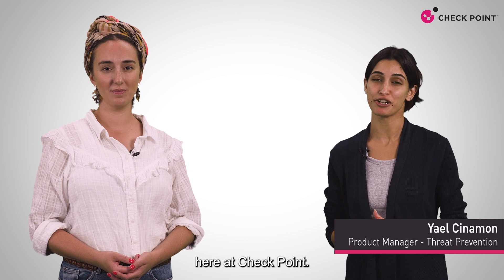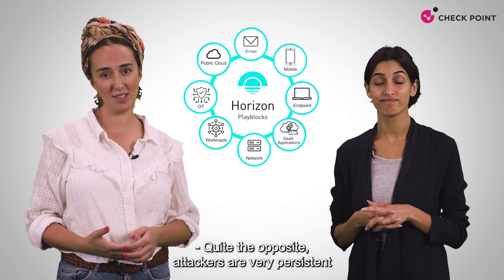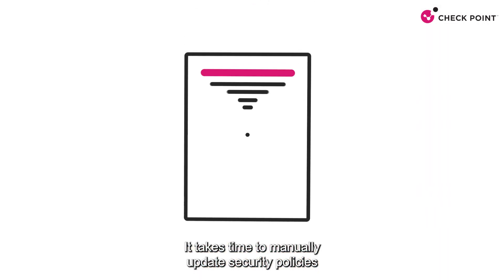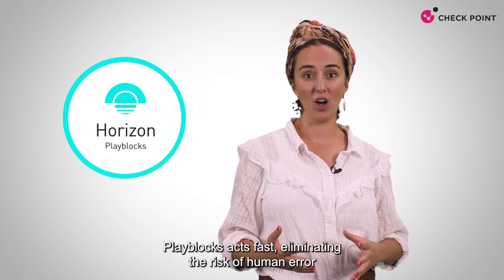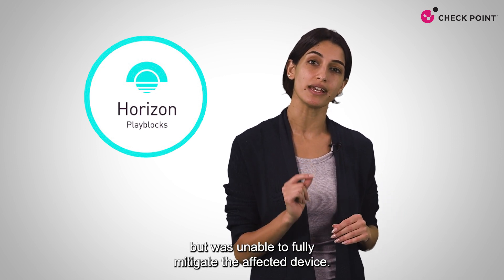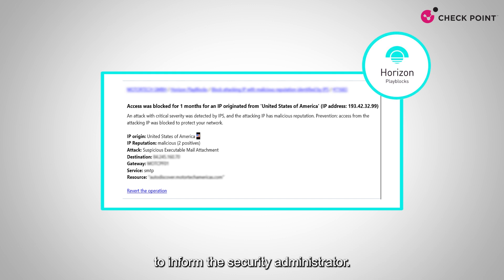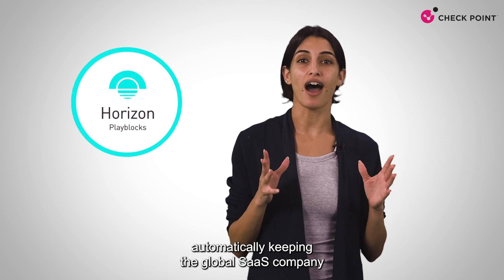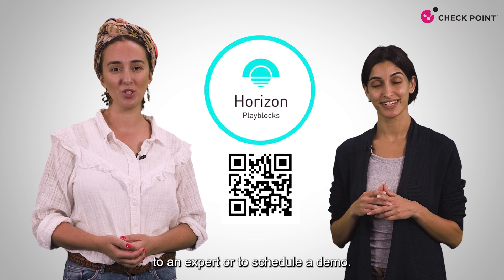Introducing Check Point Horizon Playblocks, the Ultimate Security Automation and Response Platform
The traditional security approach is siloed. To help security teams overcome this limitation, we are excited to introduce Check Point Horizon Playblocks, our security automation and collaboration platform.